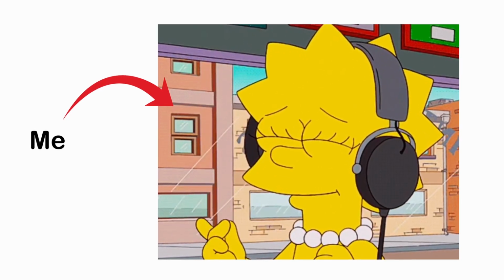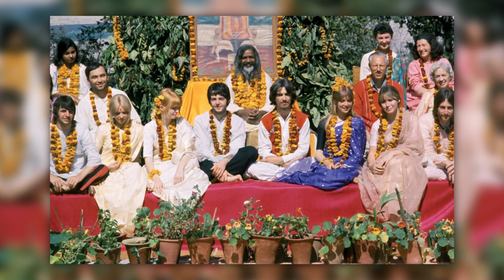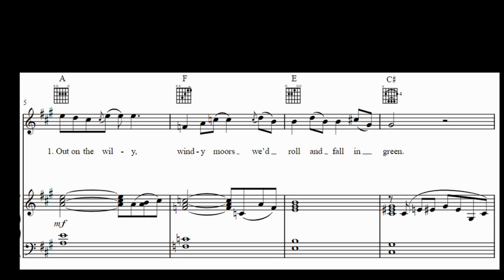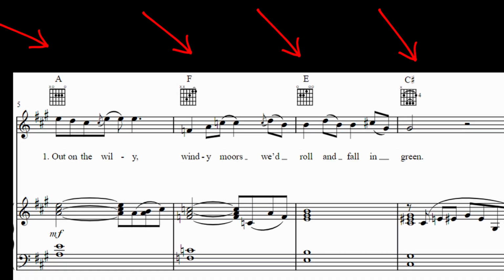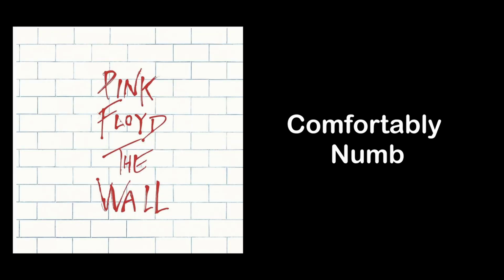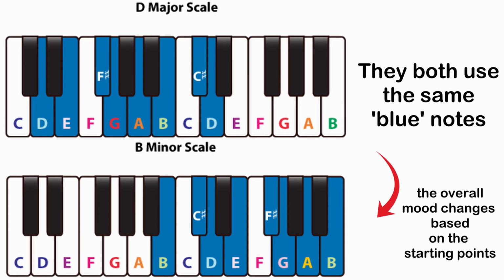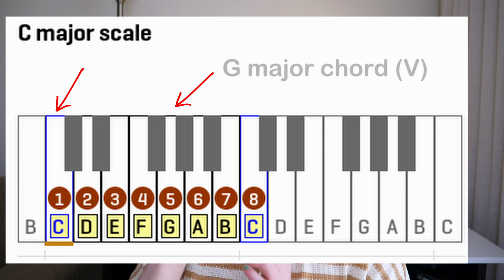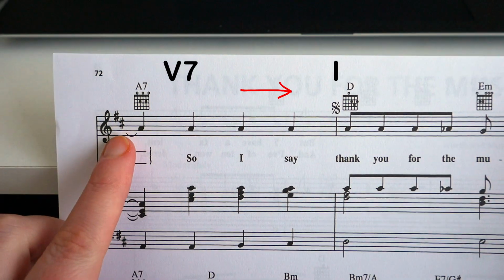The BEST song writing tricks by Kate Bush, The Beatles, Pink Floyd & ABBA